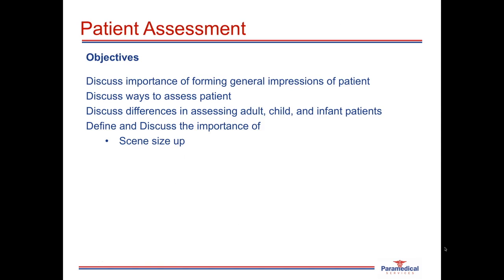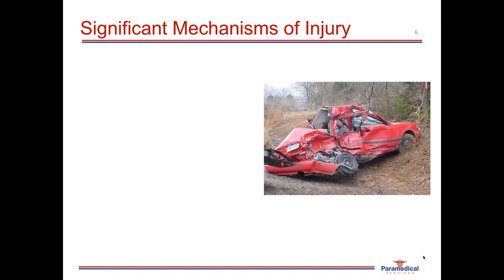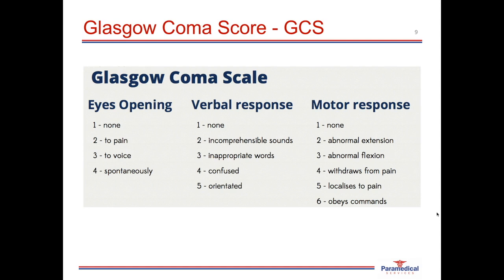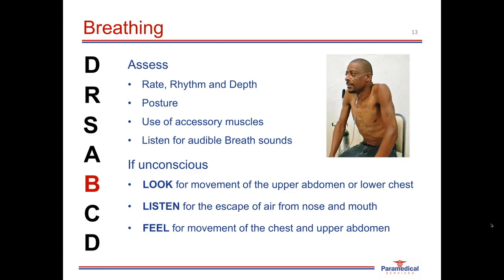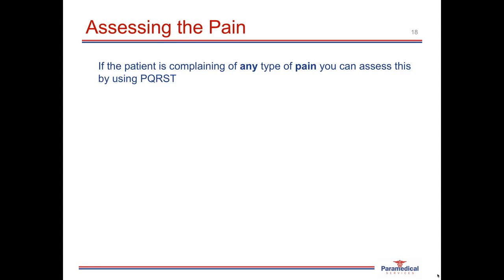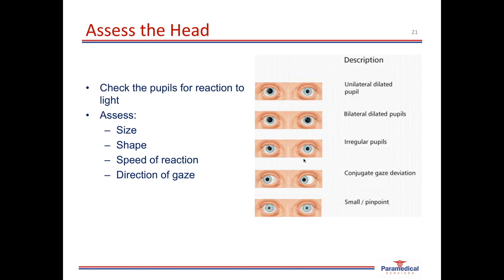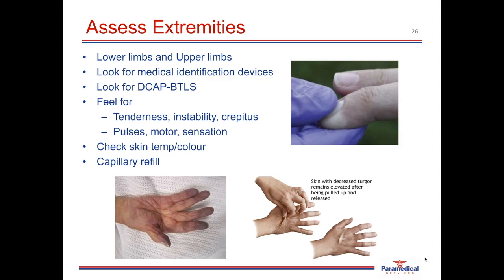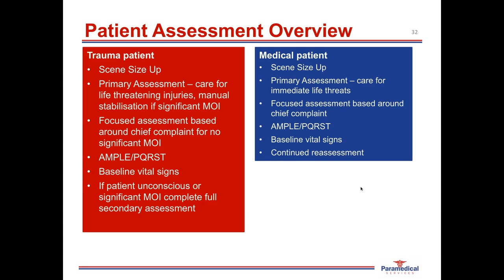Patient Assessment and Scene Size up